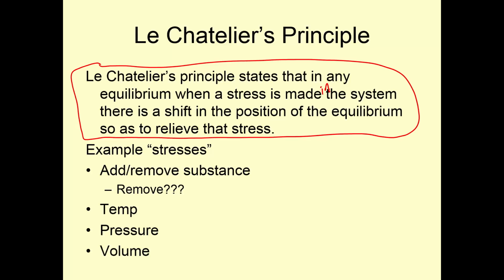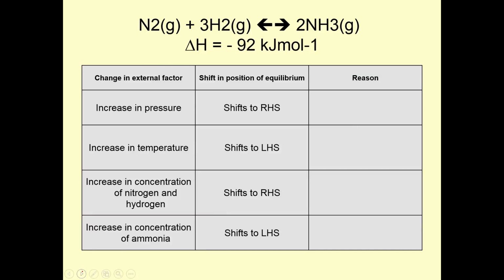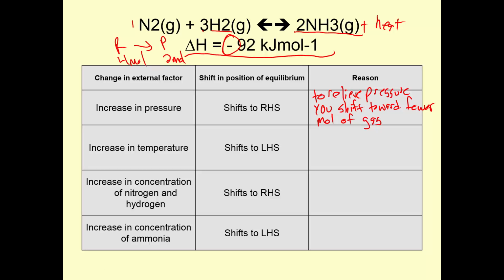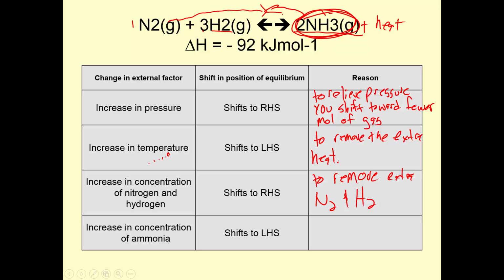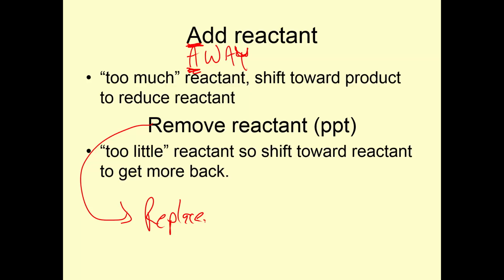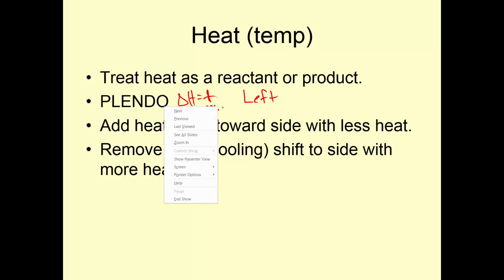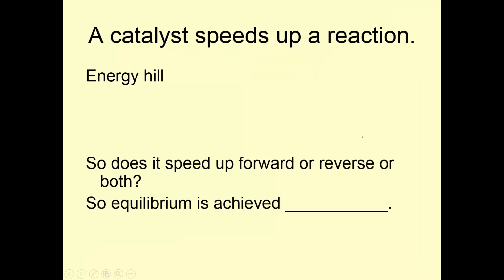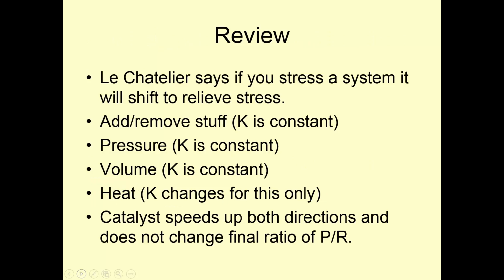Chem 9.1 Accel 9.2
chemistry, le chateliear, equilibrium, shift